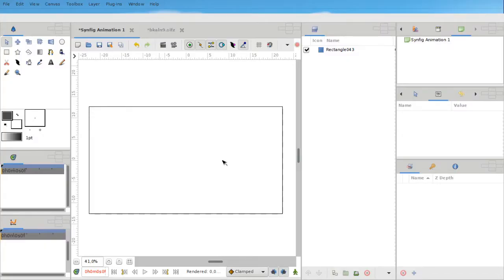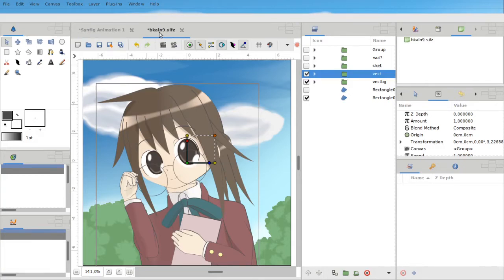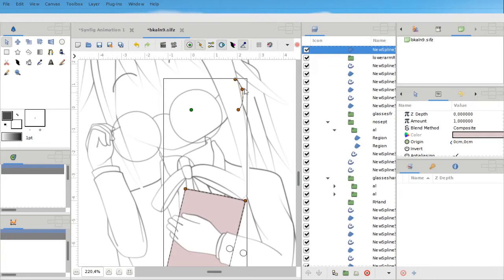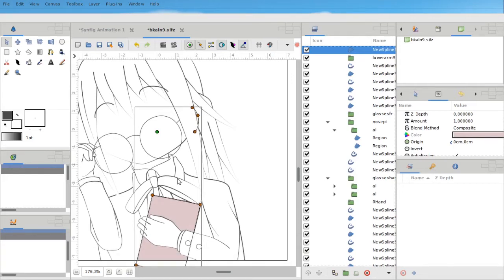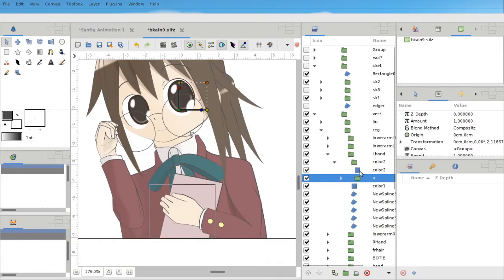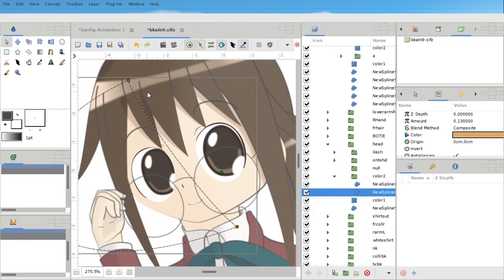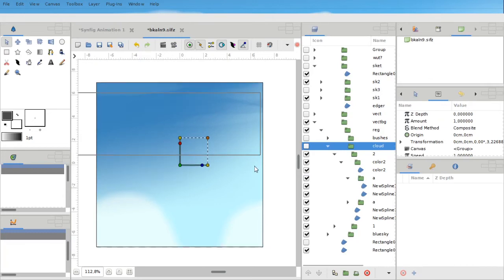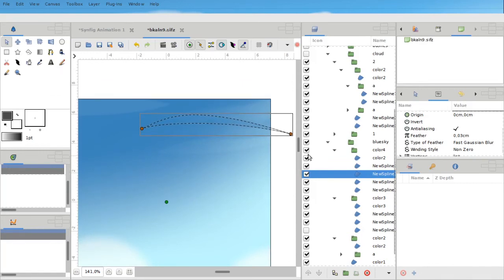Quick Art Showcase (Anime Character Fan Art) - 'Say Hi!'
Finally got the chance to make a fan-art again after long busy days in life (mostly from college shenanigans). And this time, it's Kisa-chan (Kisaragi Yamaguchi) from GA - Geijutsuka Art Design Class!

But to make it even better, there's something else that i made from this drawing, which you'll find out what it is, at the end of this video! ;D

Credited Links :

(as usual, check at the end of my first post to download the source file)